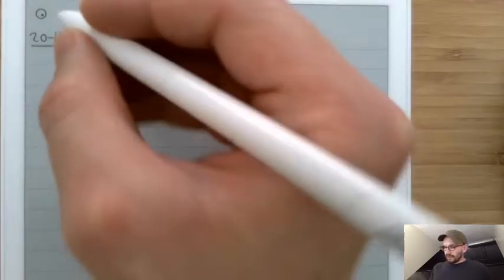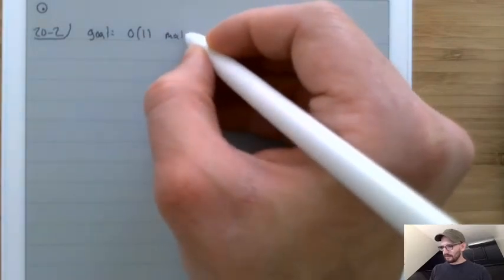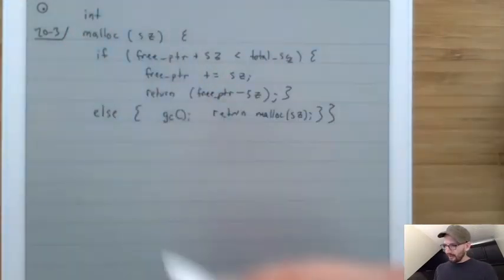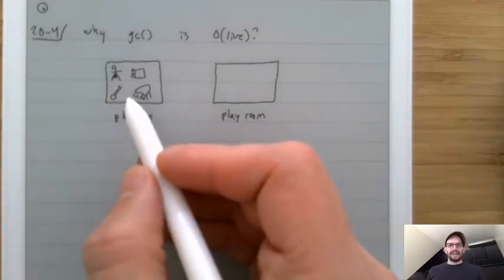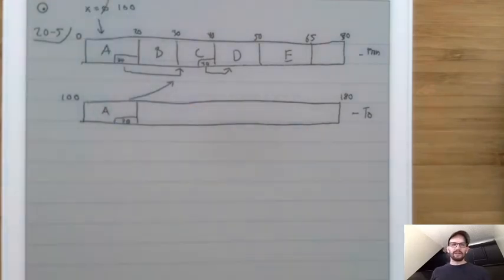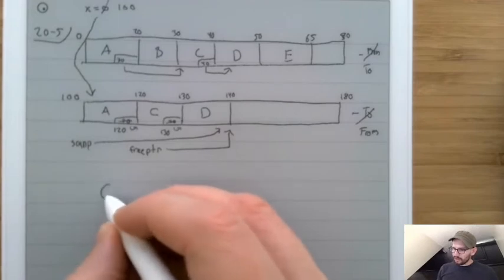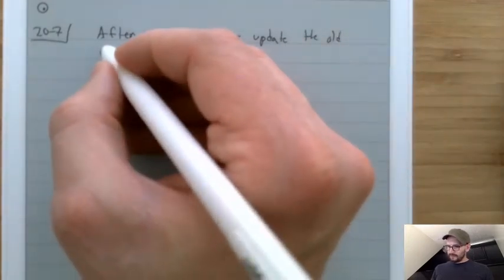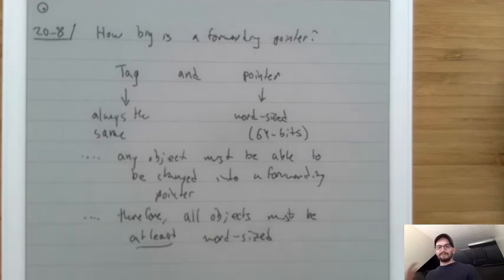OPL #20 - Memory Management: Stop & Copy